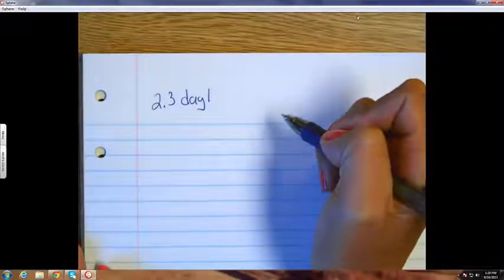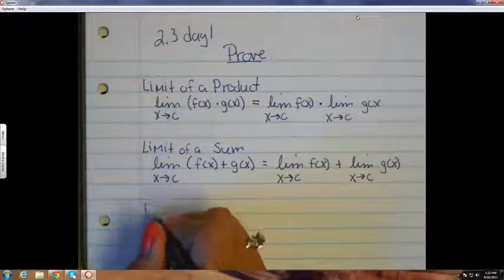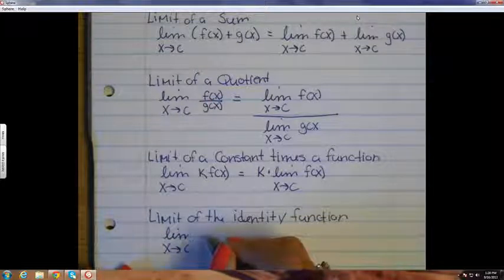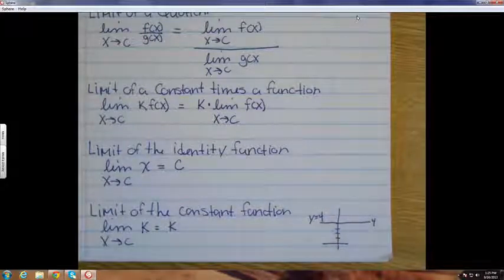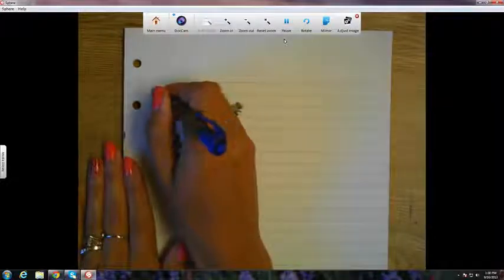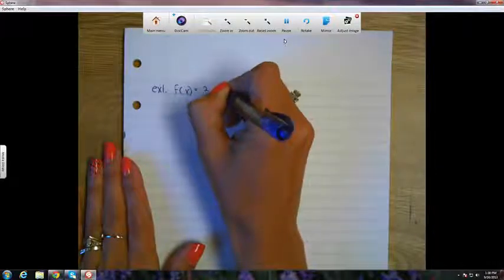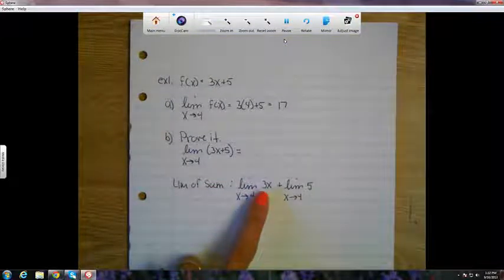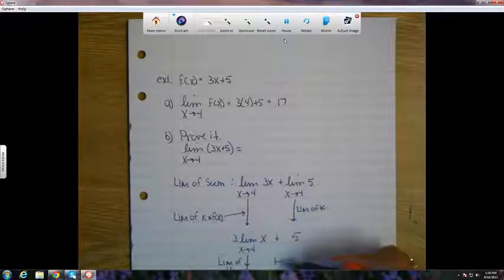C 2 3 day 1 1